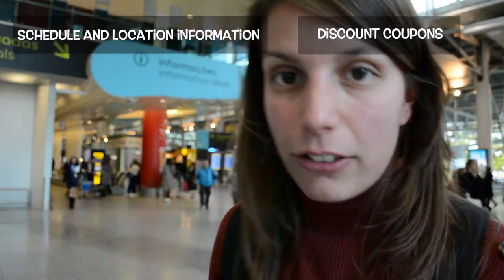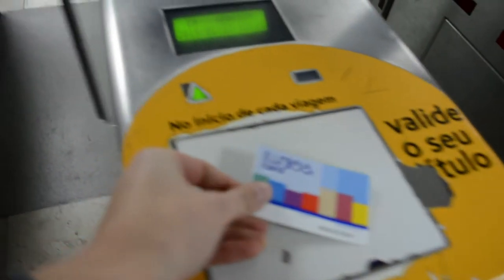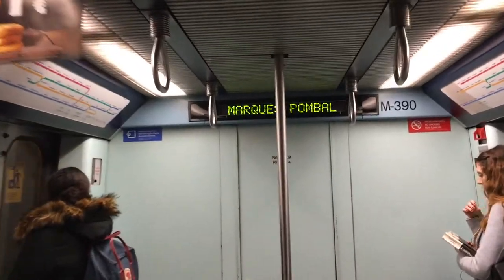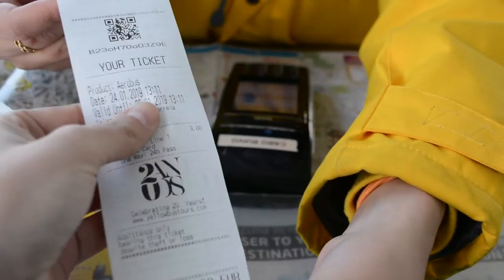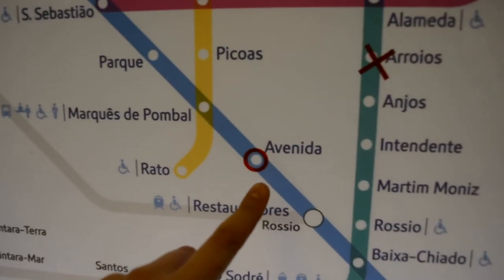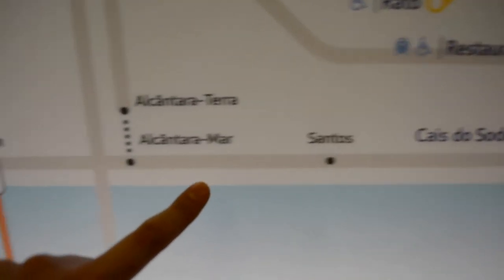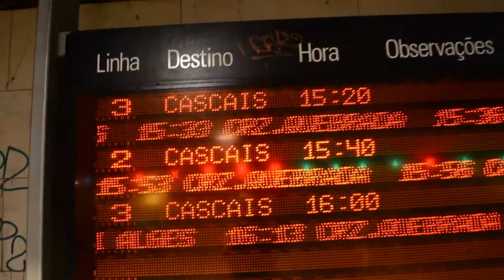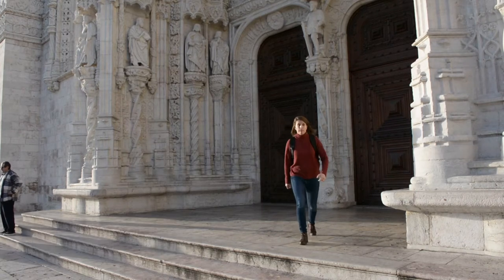🗺 💳 LisboaCard - How to use it?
PLEASE NOTE: The Aerobus option is currently unavailable.

✈️ If you're going for a trip on this beloved city of Lisbon, you should definitely take the advantages of the LisboaCard! 💳
It's REALLY CONVENIENT!⏳💰 It saves you a lot of time and money on your visits for the mandatory attractions in Lisbon 🏛, such as Torre de Belém, Mosteiro dos Jerónimos, Elevador de Santa Justa, and many more!

And on top of all the benefits, it stimulates an Ecologic way of traveling! 🚌 🌱 🚃